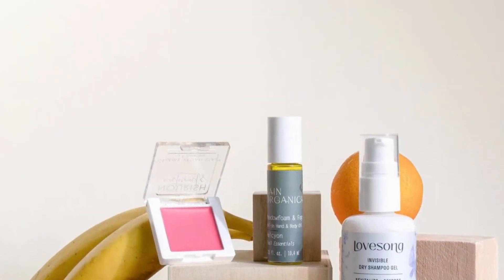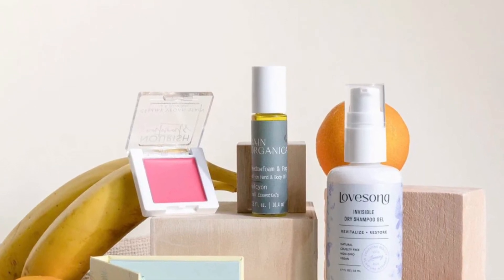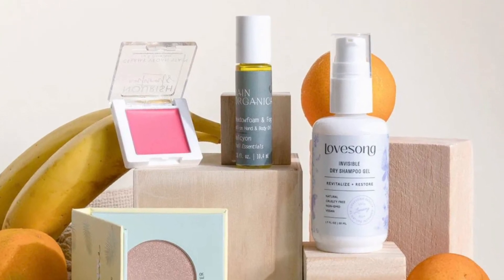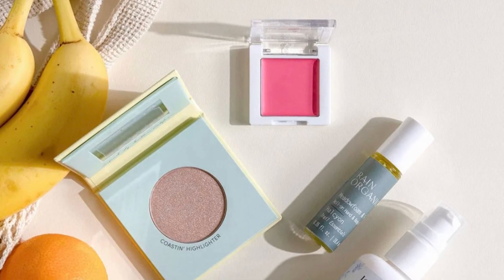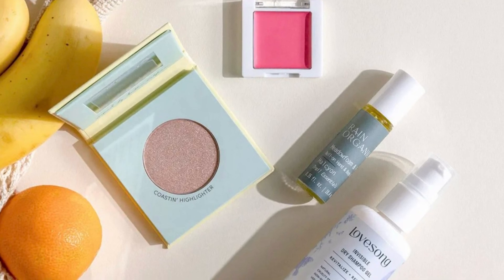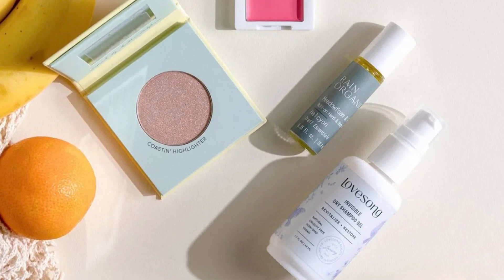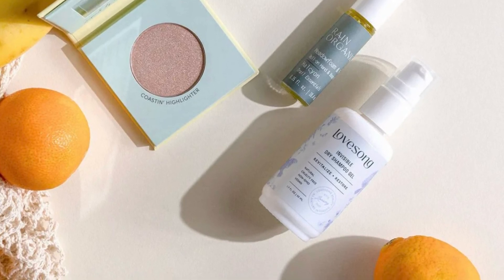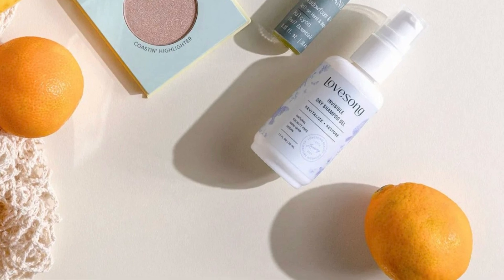Nourish Beauty Box January ❄️ 2023 Full Spoilers! | BeautyAmaB